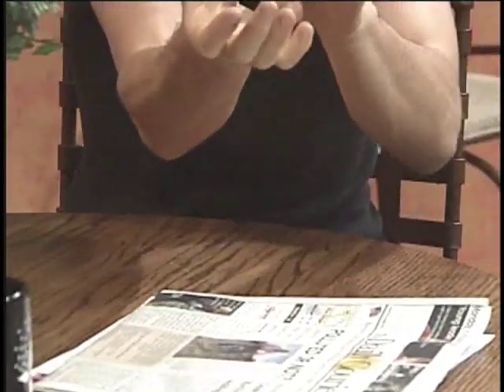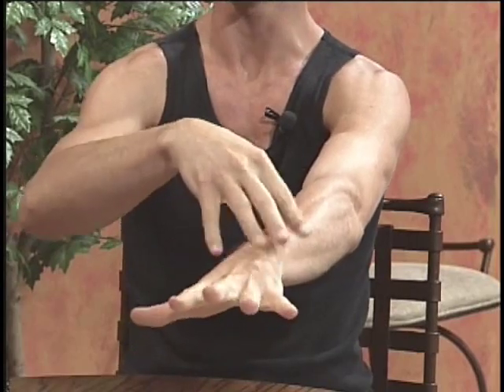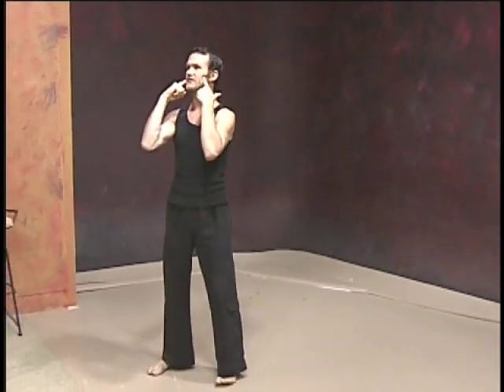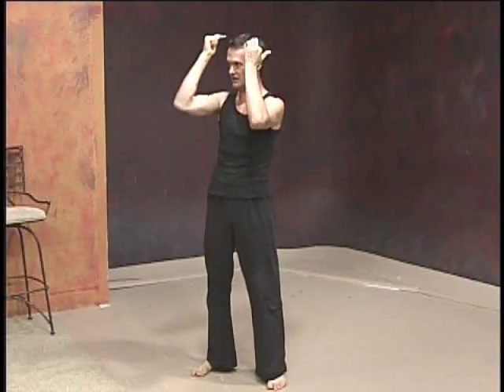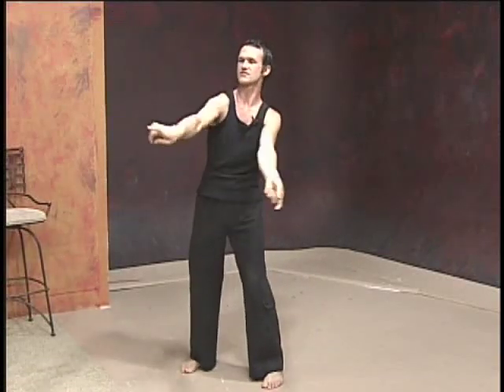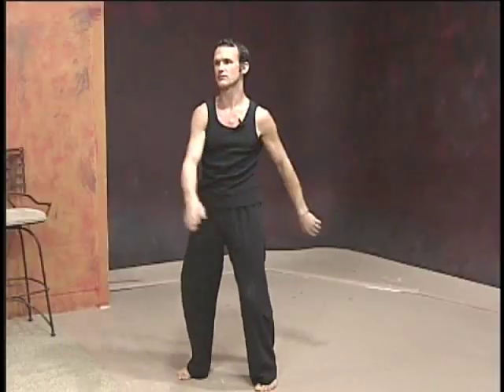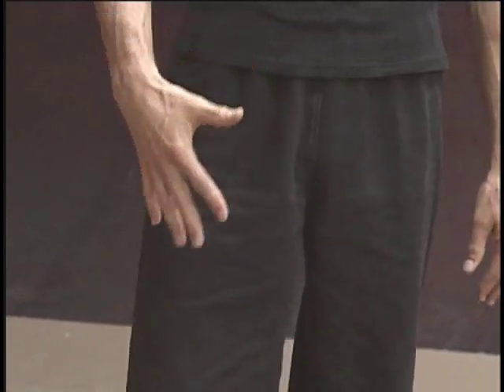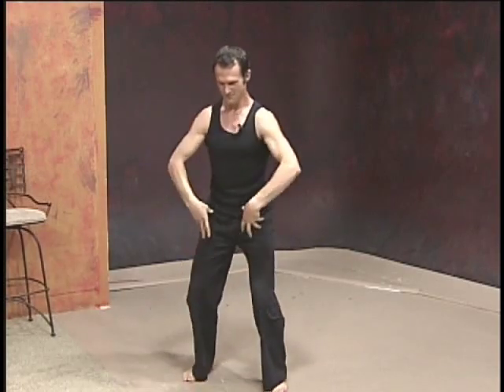Joint Health Exercises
AM Arizona Morning Show episode of Cain Carroll showing exercises for joint health and pain-free movement. You can find Cain's complete Joint Health Program